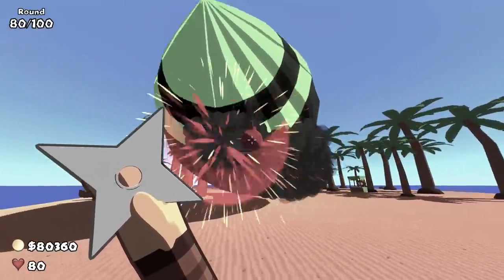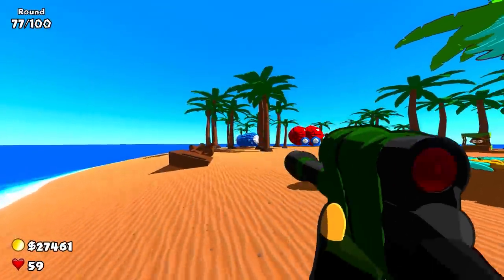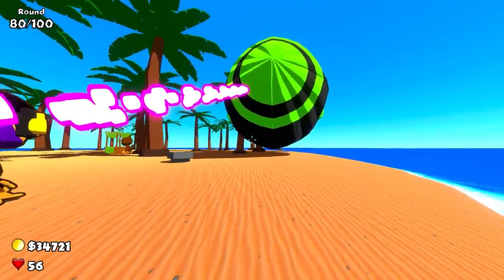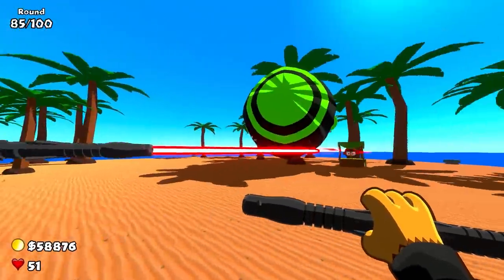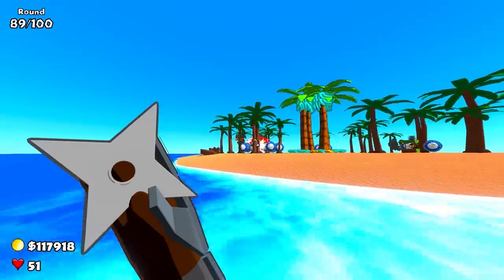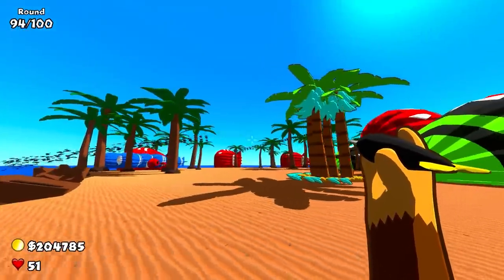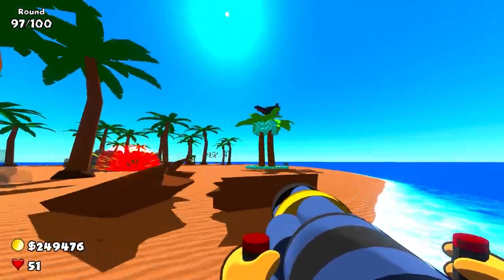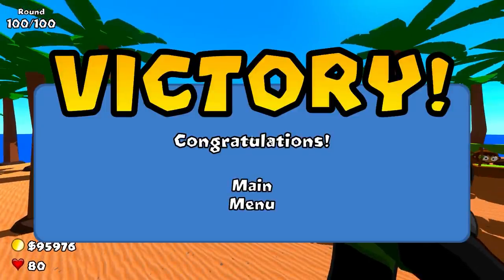*NEW* HYPERSONIC HACK in FIRST PERSON Shooter Bloons! (Bloons FPS HACKED)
thank you mr nuke and epic gamer for making this possible!

welcome back to bloons fps! today i am using hacked hypersonic towers to completely destroy impoppable mode moabs, bfbs, zomgs, ddts, and the final boss bad bloon! this was extremely satisfying and i hope you enjoy the video :D